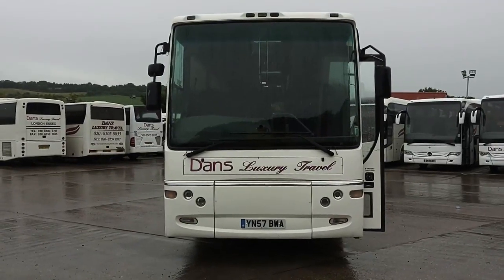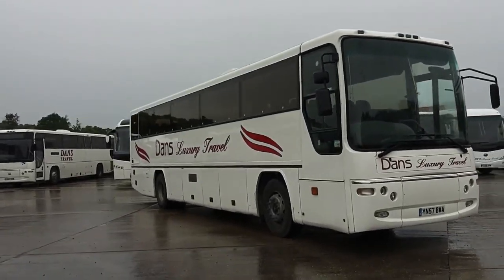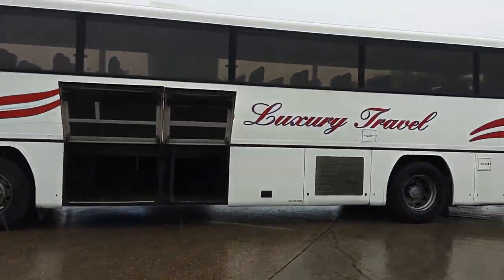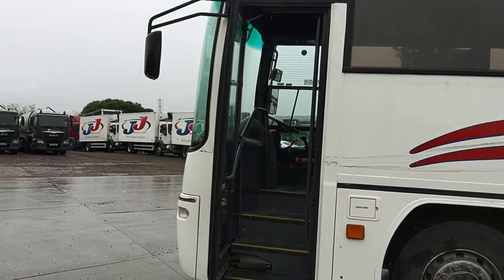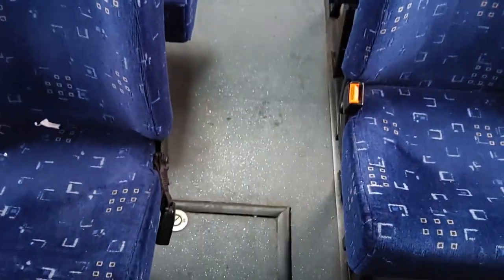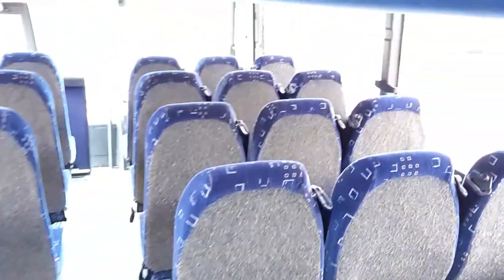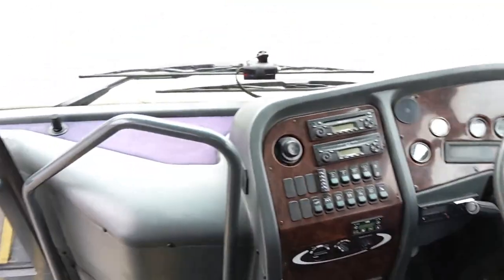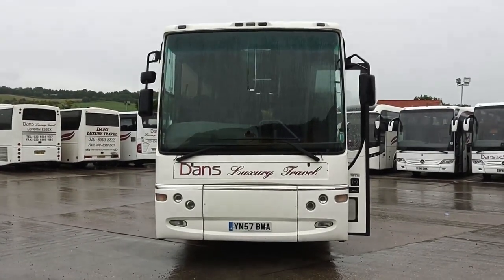YN57 BWA - 2007 (57) Dennis Javelin Plaxton Profile